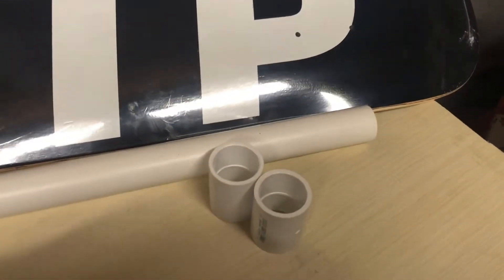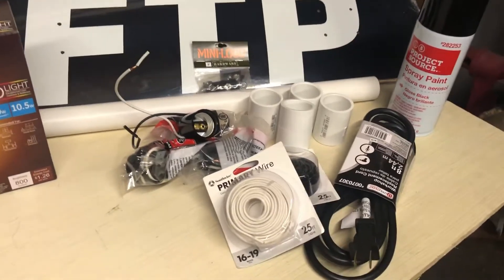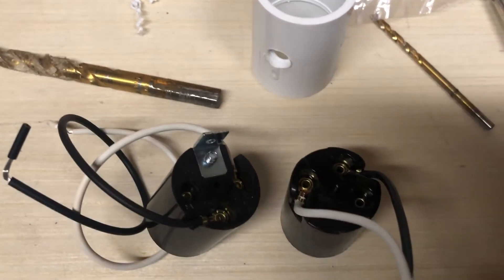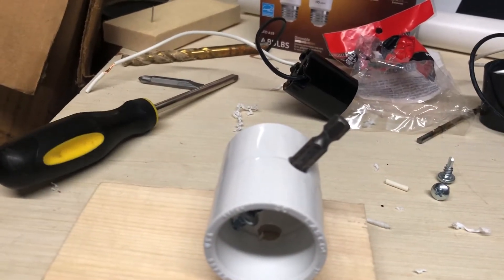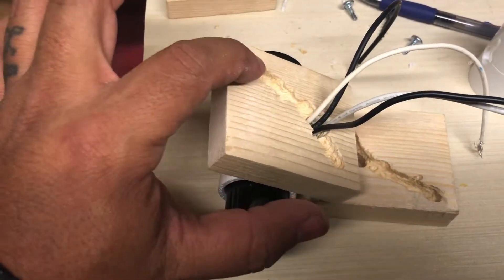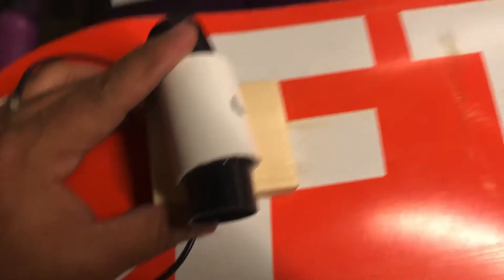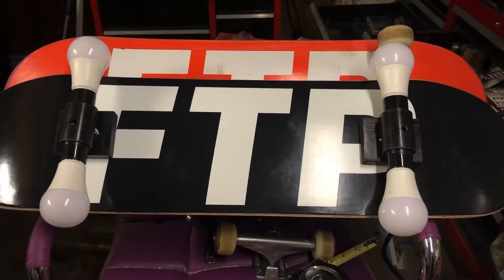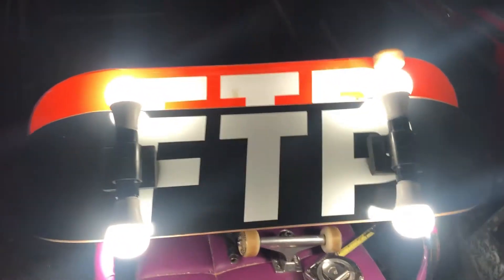Skateboard Lamp Light DIY ( FTP )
Here’s a overview and process I made up as I went while building a do it yourself skateboard Lamp. I know there’s plenty of videos here on YouTube but I wanted a version of my own that doesn’t require any drilling or ruining the skateboard.

Parts Used. All purchased at Lowe’s

(4) Lamp Socket

(2) PVC Coupler

(1) White wire

(1) Black wire

(1) Appliance Cord

(1) Lamp Dimmer controller

(2) Light Bulbs 2 Packs

(1) Hook 4 Pack

Stuff used laying around my garage

(6) Yellow wire nuts

(1) 1-in x 3-in common Wood.
Left over from mantel Build